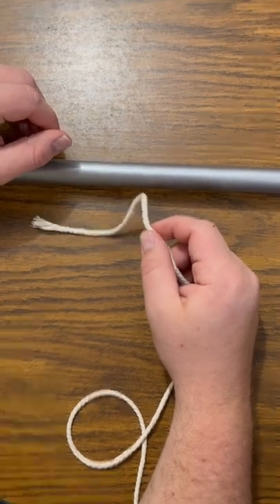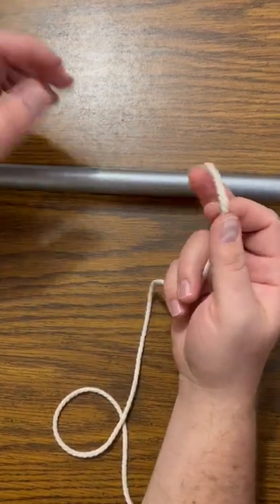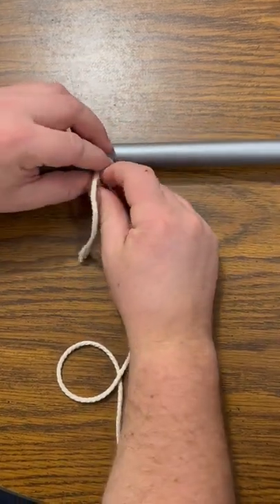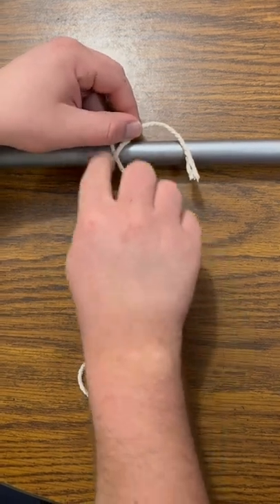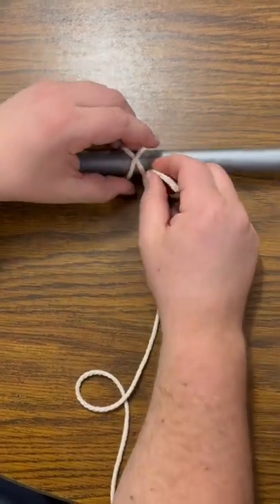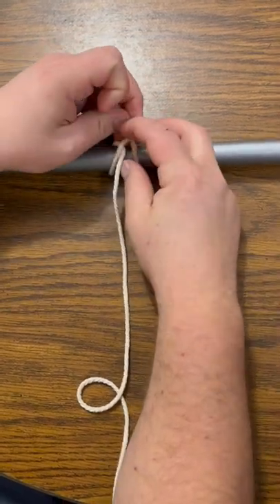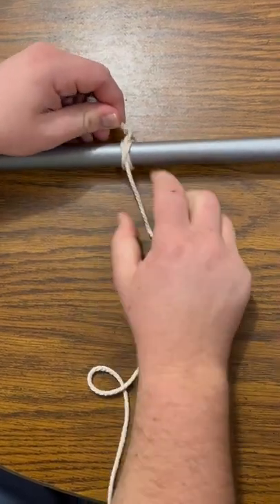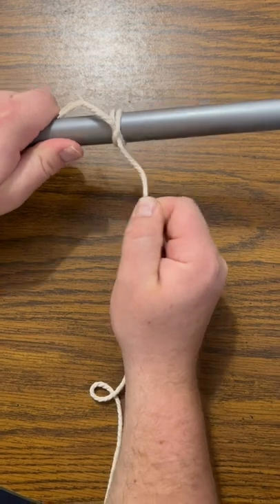How to Tie the Clove Hitch Knot